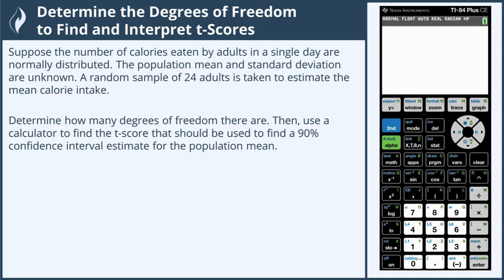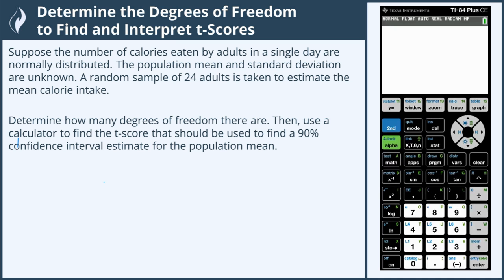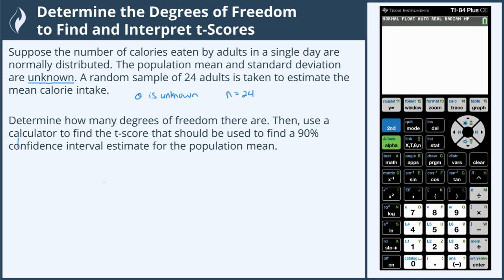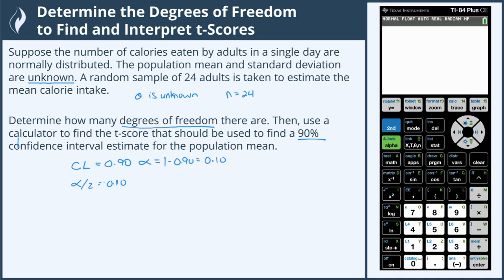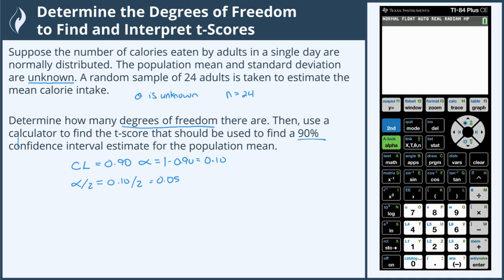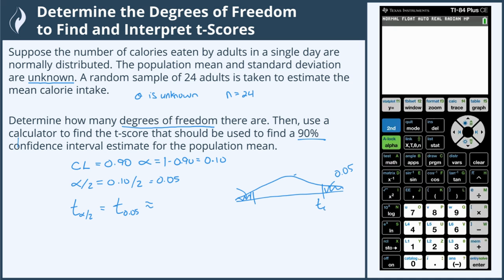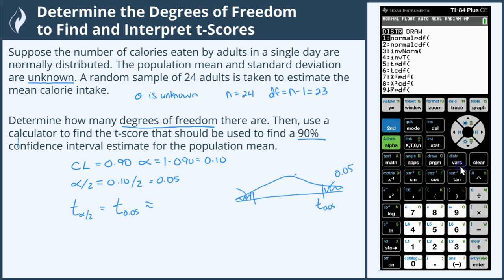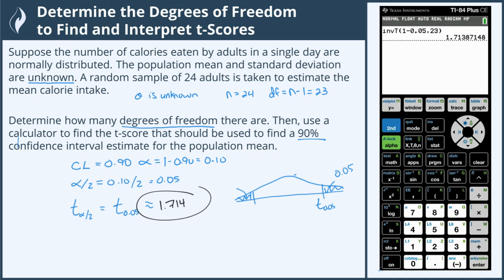Find and Interpret t-Scores - 1